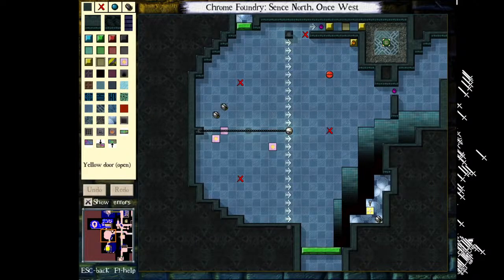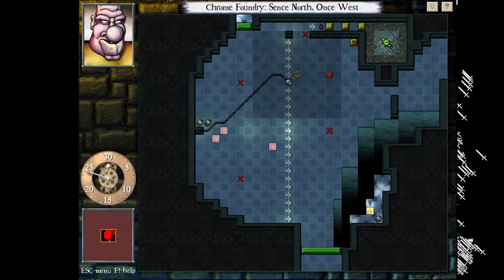Entry Point Architecture Stream 4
Going to be switching to architecture streams for a bit. Hopefully this will help us in getting enough work done that I can resume testing streams.

In this one, I'll be attempting to build a better introduction to Gentryii than the one we currently have.